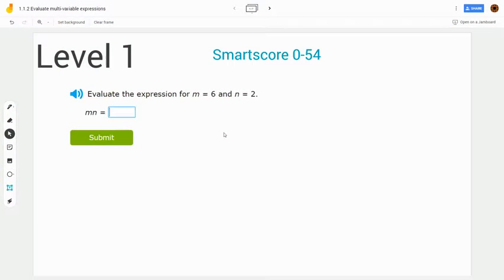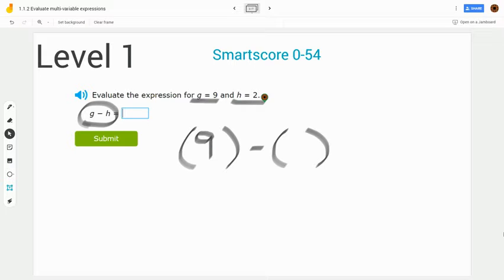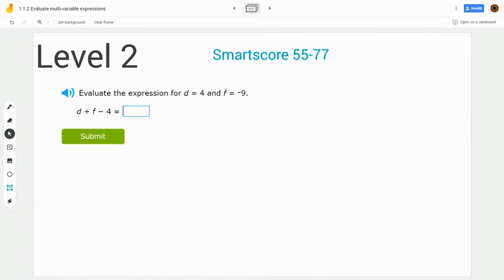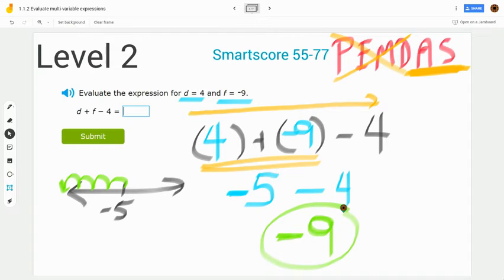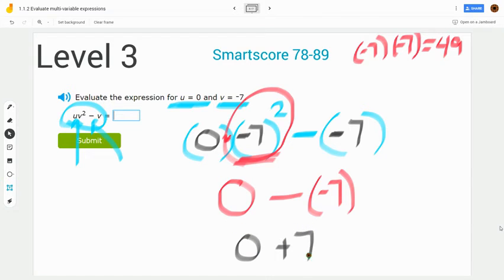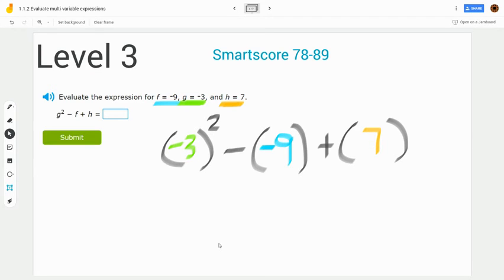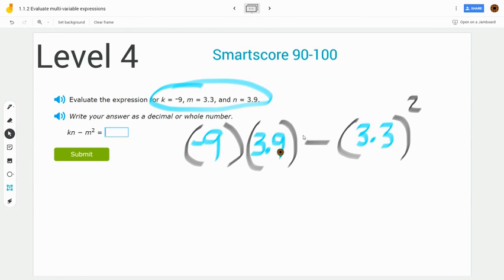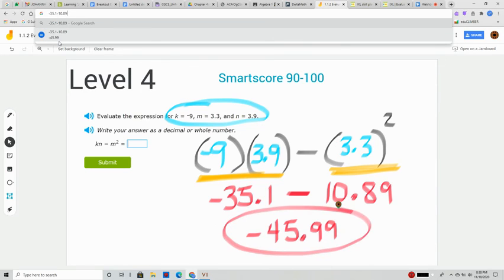1.1.2 Evaluate multi-variable expressions